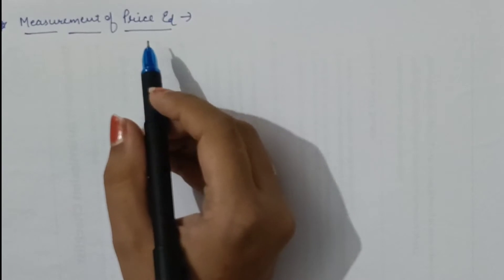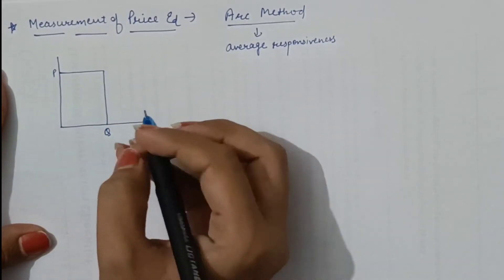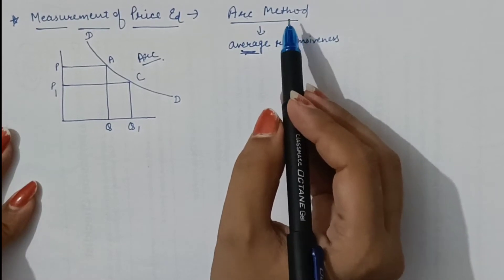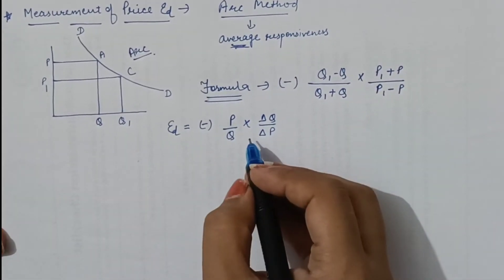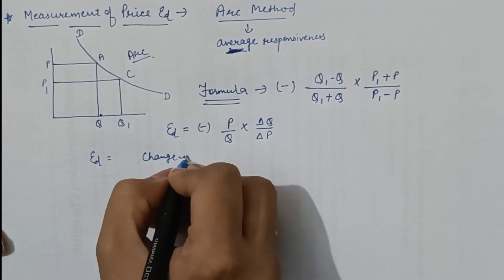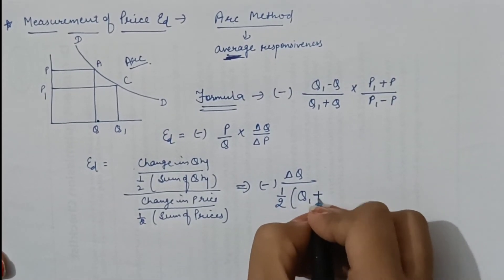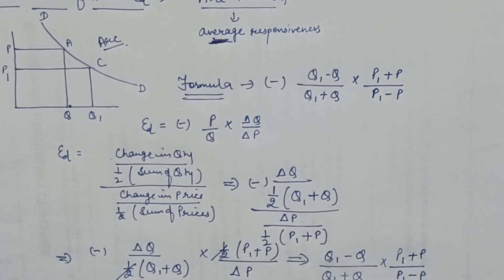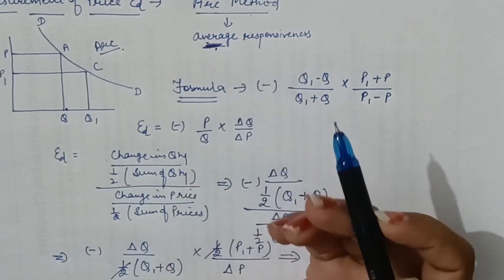Arc Method of Measuring Price Elasticity of Demand (Part-8)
Demand function
theory of demand
Micro Economics Basics